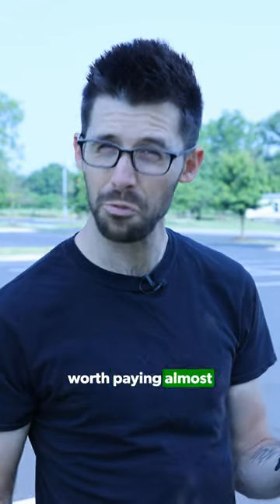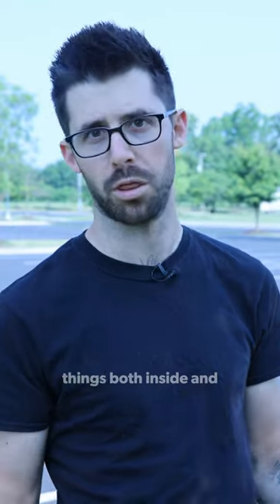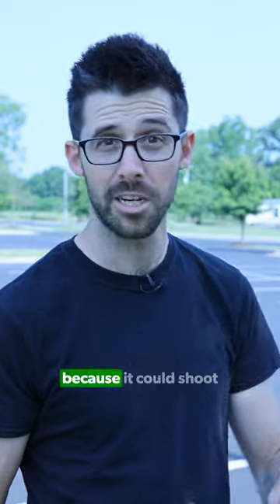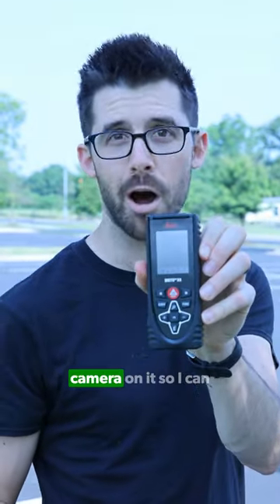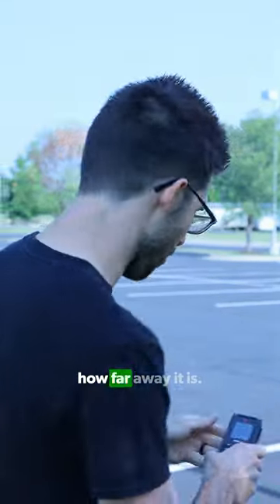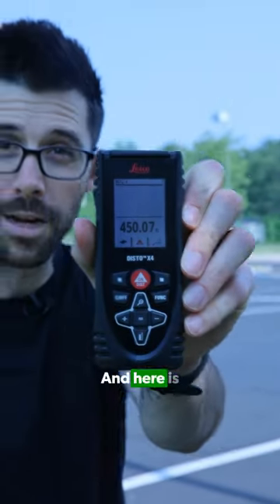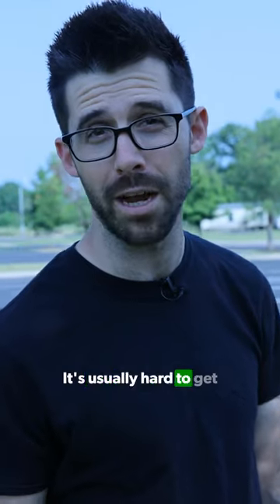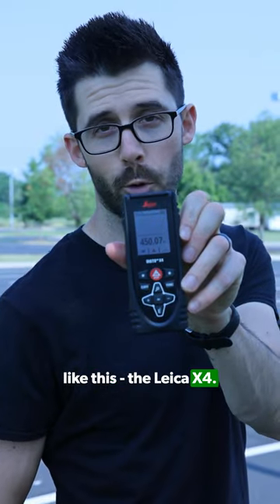Why invest in a $400 disto?